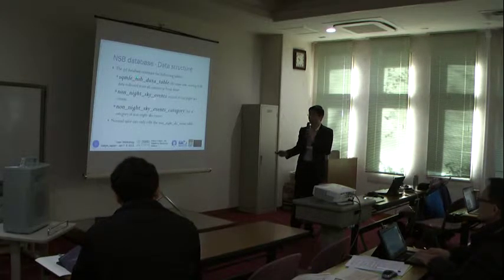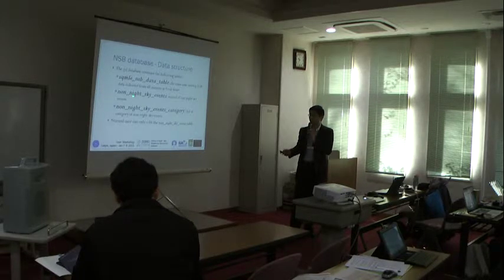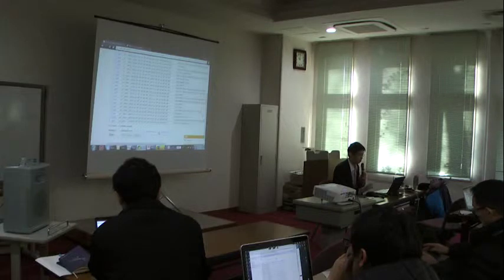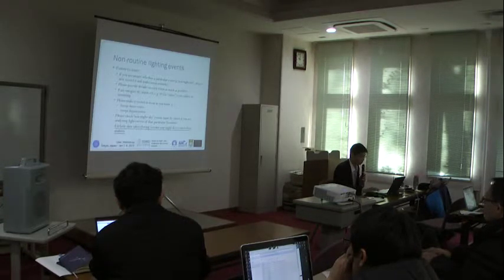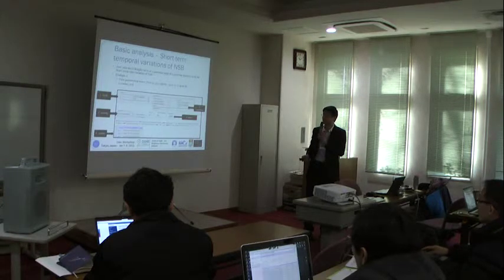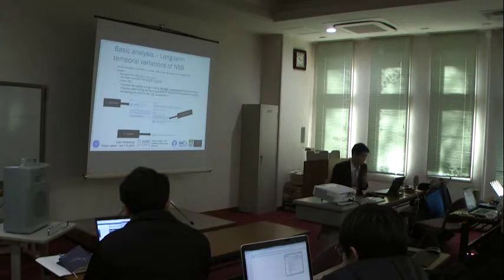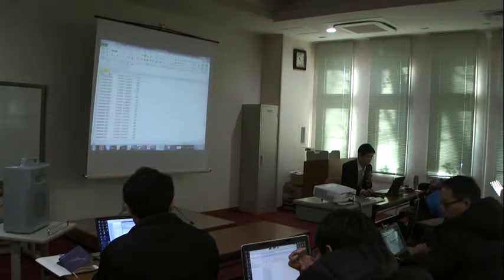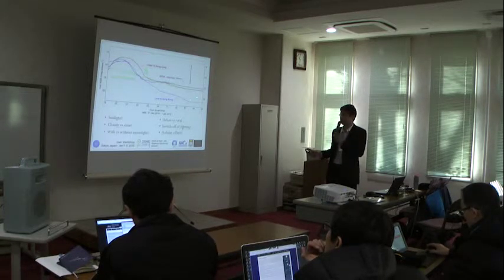Introduction to data analysis of Globe at Night - Sky Brightness Monitoring Network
"Globe at Night - Sky Brightness Monitoring Network" User Workshop
Date: Jan 7-9, 2015
Venue: National Astronomical Observatory of Japan, Mitaka, Tokyo, Japan

Talk: Introduction to data analysis of Globe at Night - Sky Brightness Monitoring Network
Speaker: Dr SO Chu-wing, The University of Hong Kong